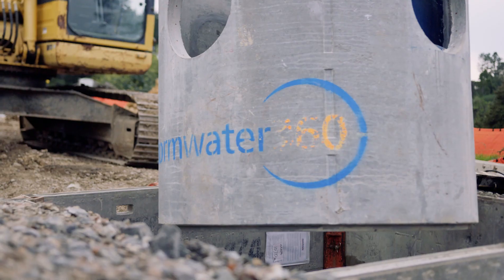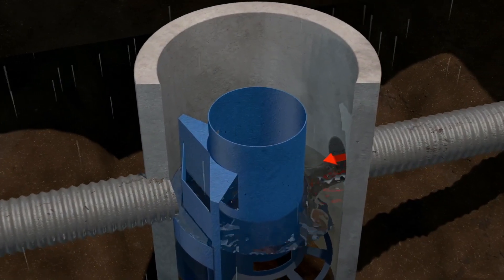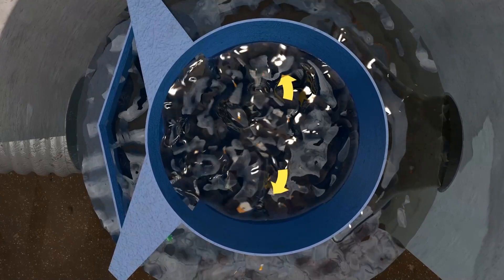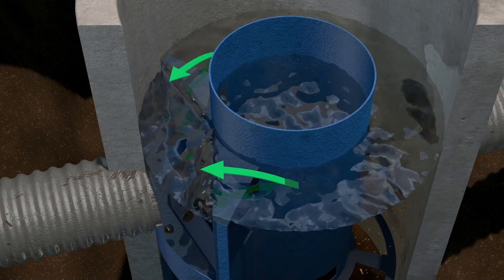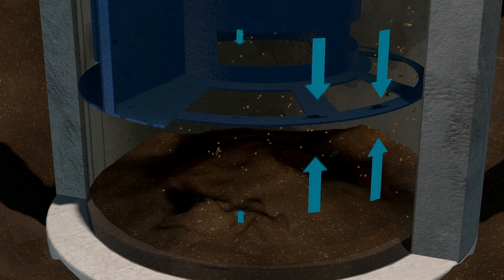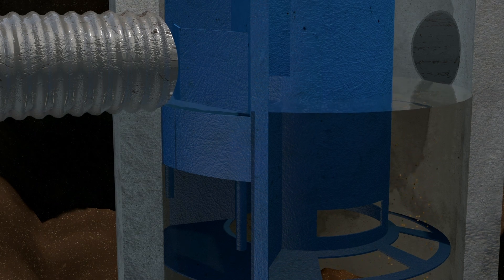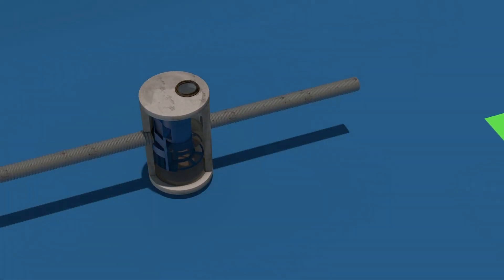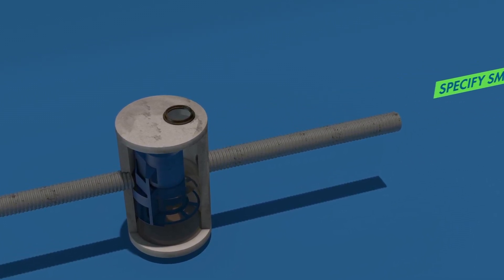Stormwater360 - The Cascade Separator™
The Cascade Separator is an innovative hydrodynamic separator that captures sediment and gross pollutants while also removing hydrocarbons,  litter and debris from stormwater runoff and provides the highest removal efficiency of any Stormwater360 Gross Pollutant Trap.